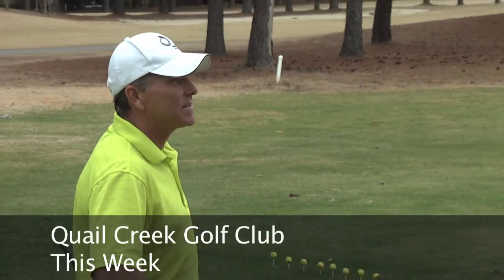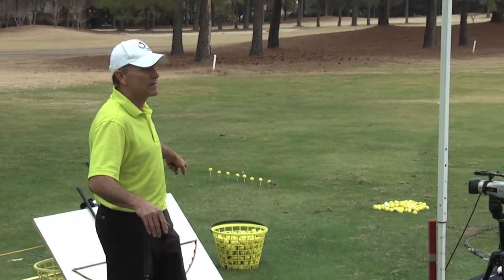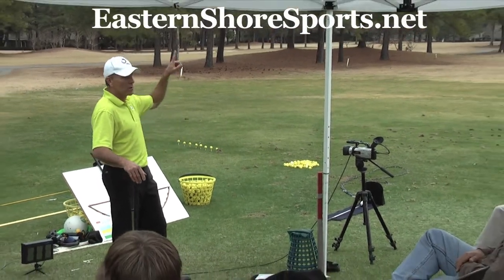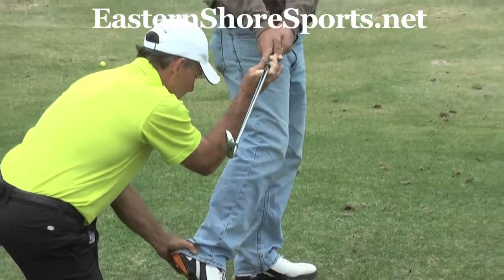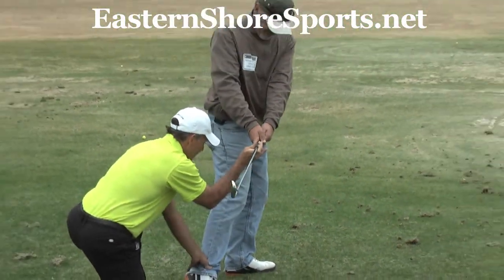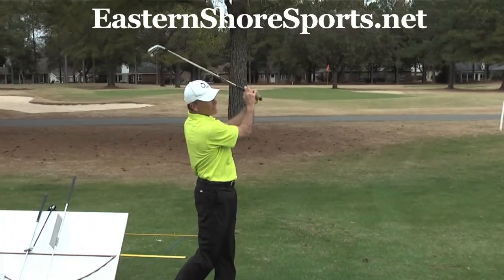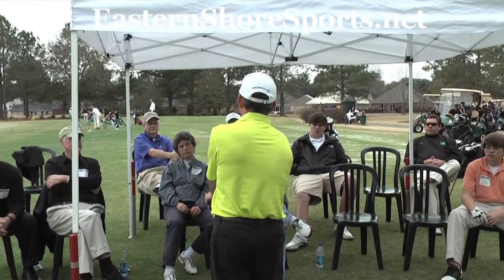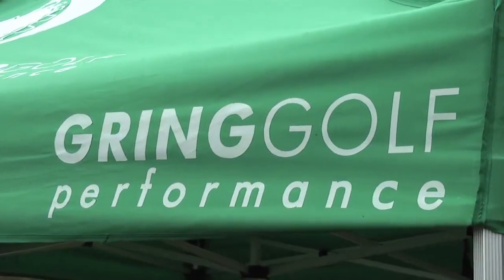Ron Gring At Quail Creek